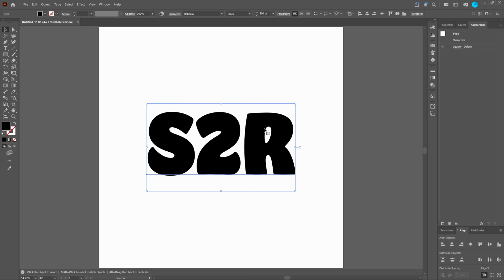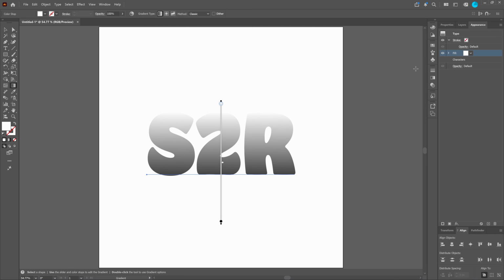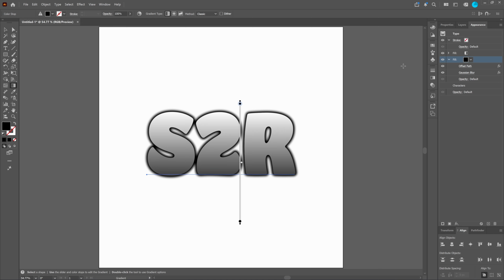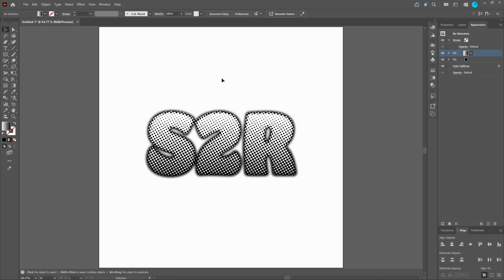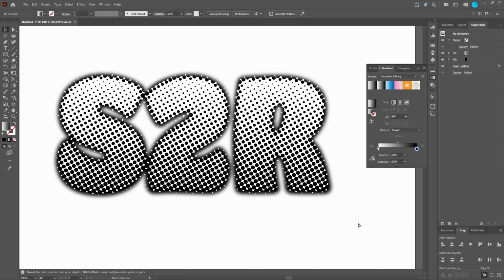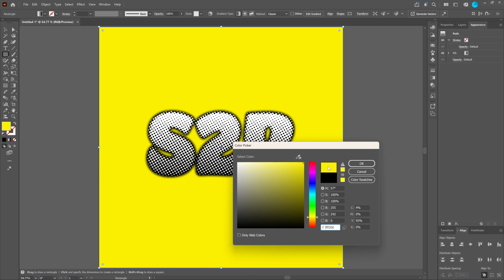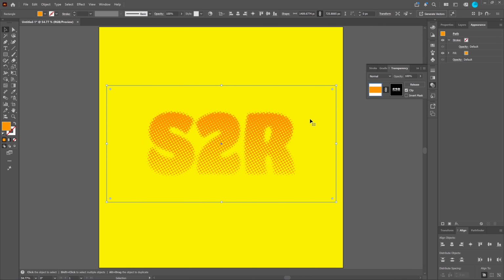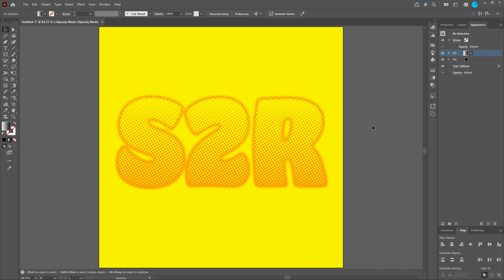Halftone Text in Illustrator (It's Easier Than You Think)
Discover how to create a bold **Color Halftone Text Effect in Adobe Illustrator** using nothing more than the **Appearance Panel**, live fills, and built-in effects. This tutorial shows a clean, non-destructive workflow that lets you build a vibrant comic-style halftone effect while keeping everything fully editable.

In this step-by-step Illustrator tutorial, you'll learn how to:
• Add multiple fills using the Appearance Panel
• Create a clean outline by offsetting a solid-color fill
• Apply a smooth gradient to the main text
• Use **Effect → Pixelate → Color Halftone** to generate the halftone pattern
• Set the Color Halftone radius to **45** with all channel angles at **60** for a distinctive effect
• Use the **Transparency Panel** to blend the halftone with your artwork and easily change its appearance and colors without rebuilding the design

Whether you're creating retro posters, comic book typography, pop art graphics, or eye-catching social media designs, this technique is fast, flexible, and completely editable.